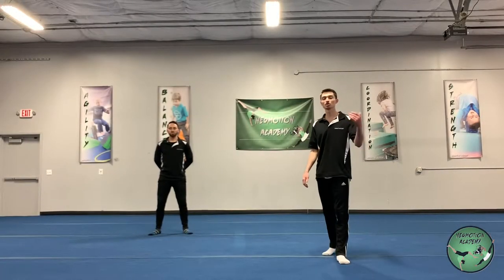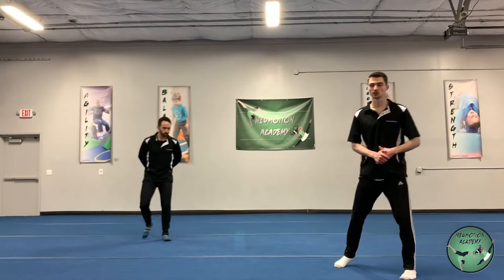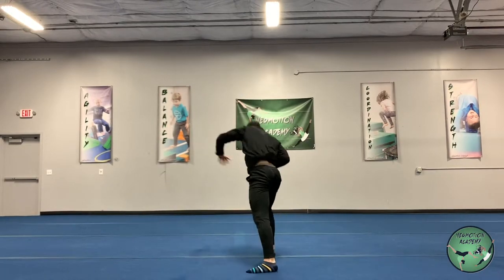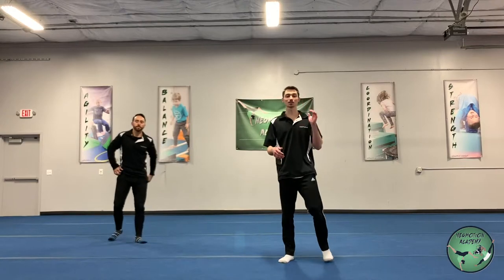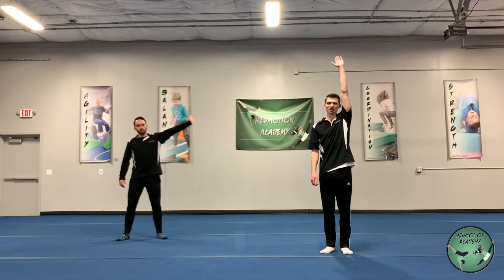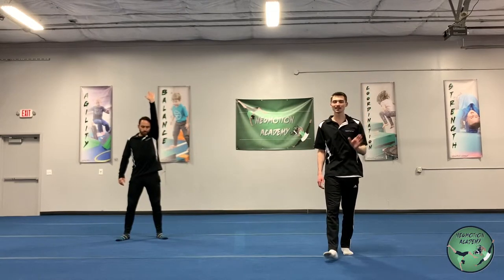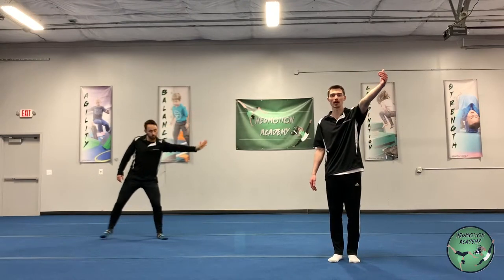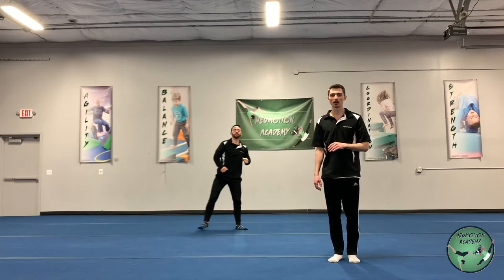How to do a One Handed Cartwheel - Learn Tricking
Here we demonstrate the one handed cartwheel, which is a fun, slightly more advanced variation of the cartwheel. For a challenge, try adding a front roll or even a front flip after the one handed cartwheel!

Home Tumbling Mats
Kicking Targets

Always make sure you are properly warmed up and have adequate space for your training. Be smart and know your limitations.